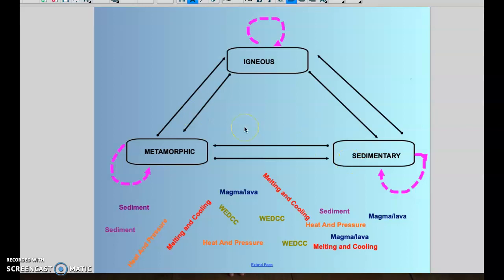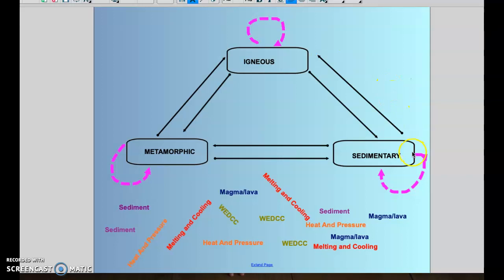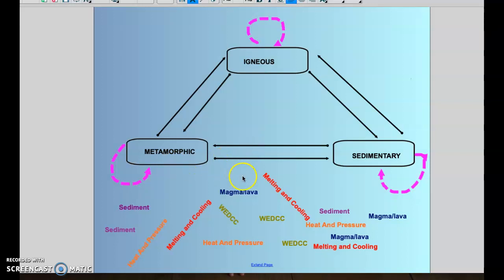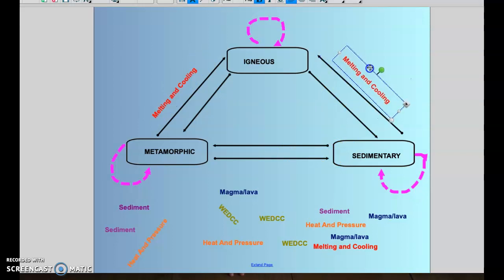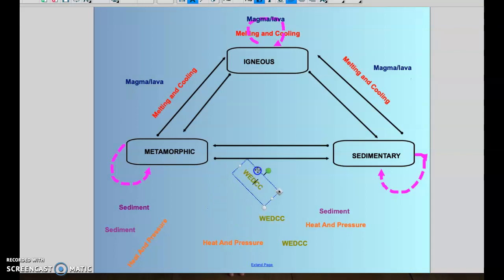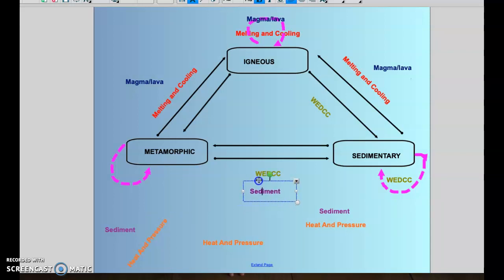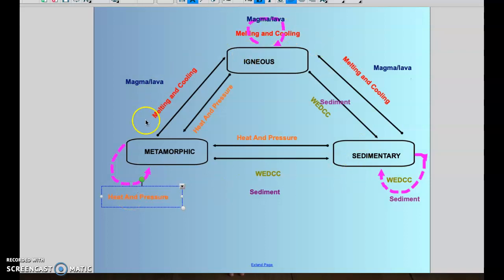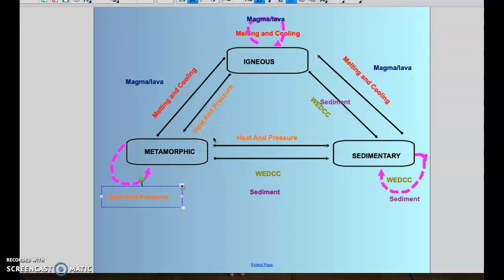Rock Cycle Diagram